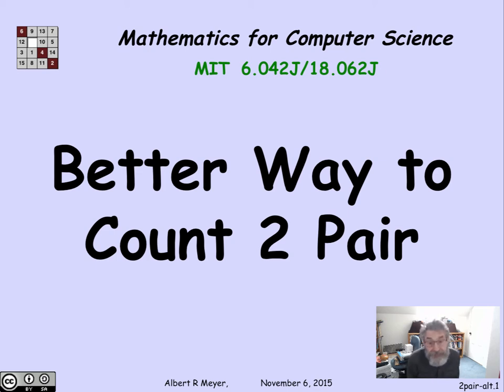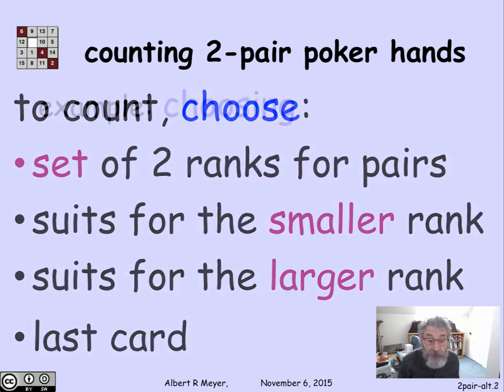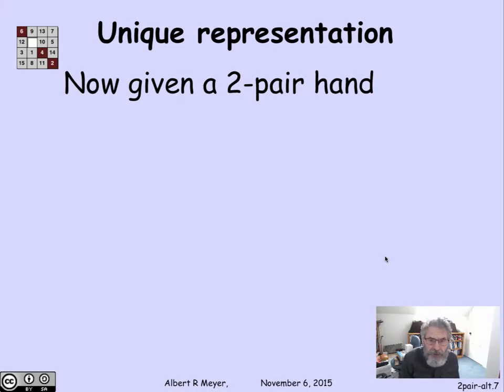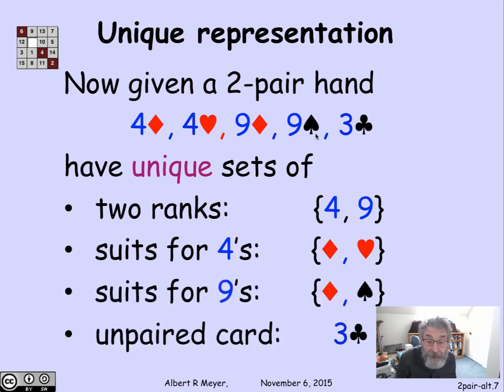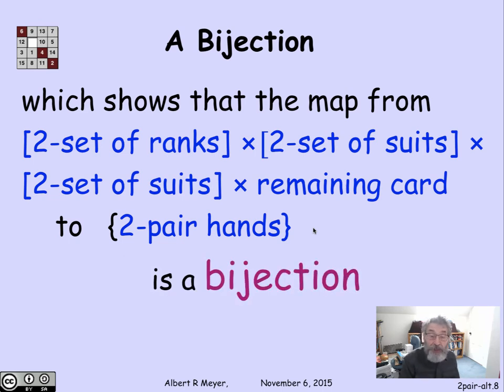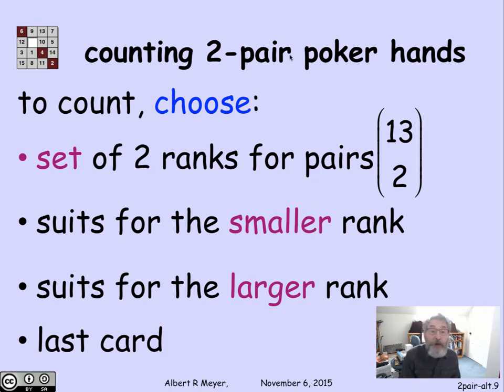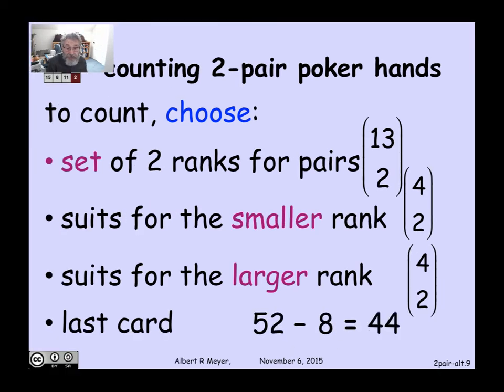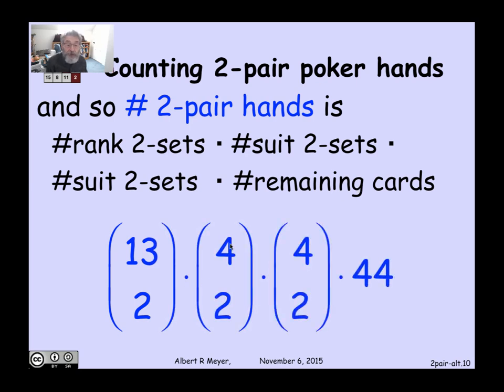count-2pair-again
Table of Contents:

00:08 - counting 2-pair poker hands
00:28 - counting 2-pair poker hands
00:40 - counting 2-pair poker hands
00:47 - counting 2-pair poker hands
00:51 - counting 2-pair poker hands
00:56 - Unique representation
01:35 - A Bijection
02:12 - counting 2-pair poker hands
02:32 - counting 2-pair poker hands
02:52 - Counting 2-pair poker hands